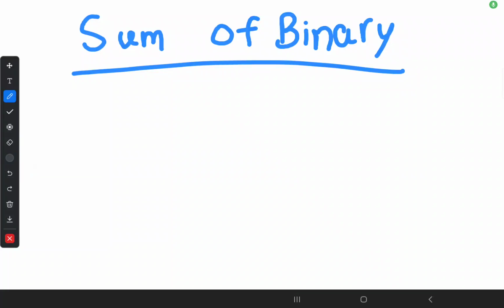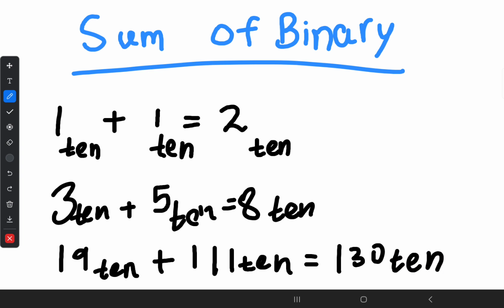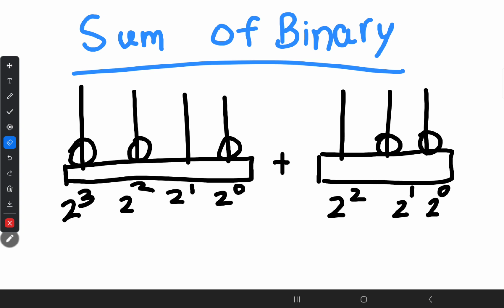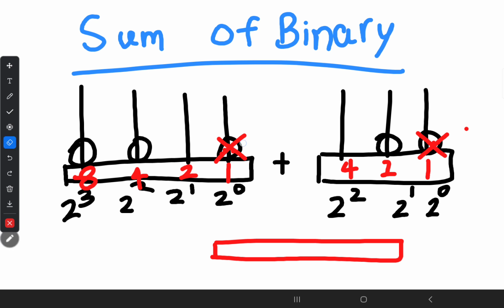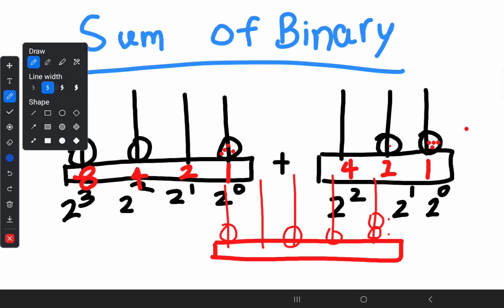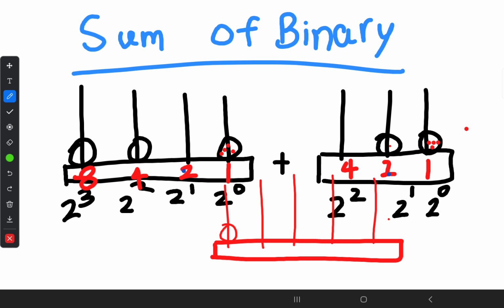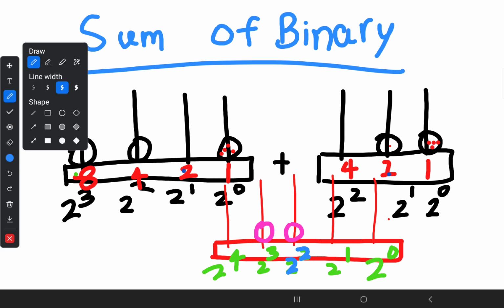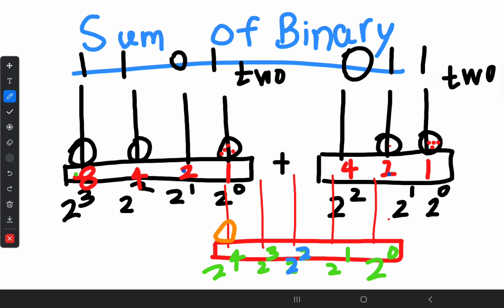Sum of Binary Numbers ☺️| Addition of binary numbers